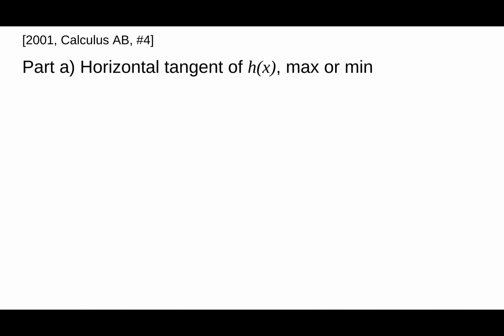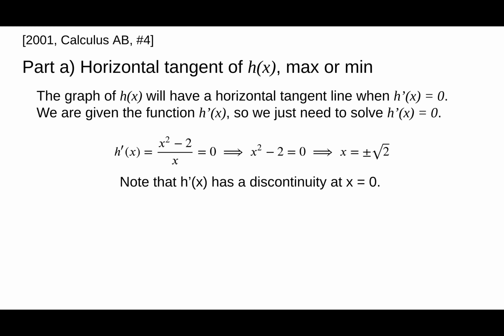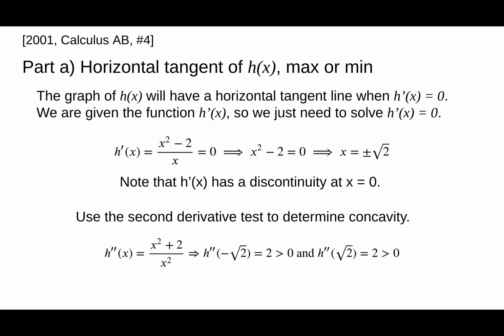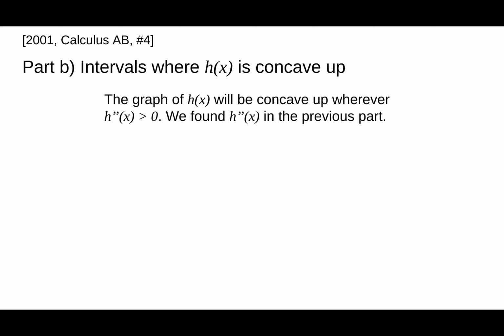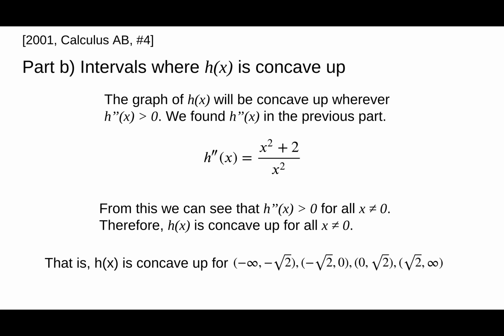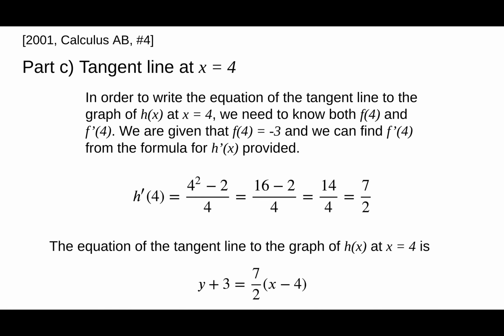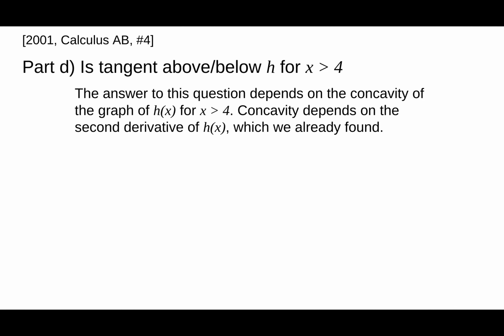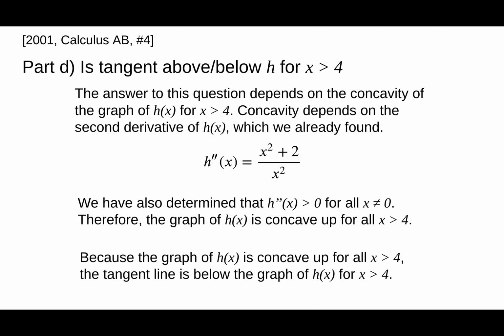AP Calculus AB - 2001: #4